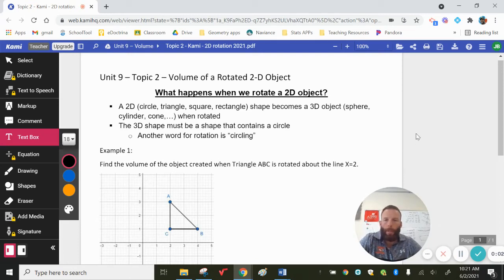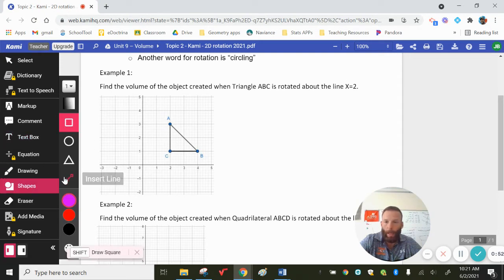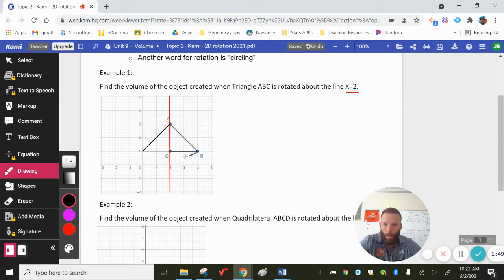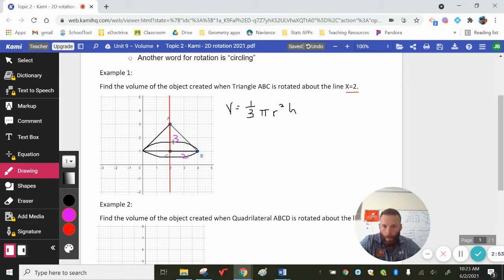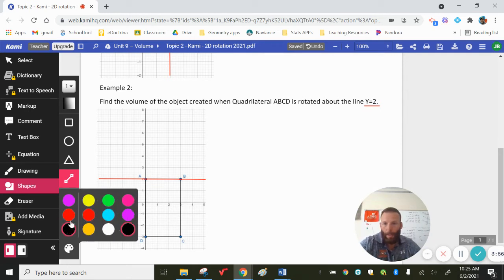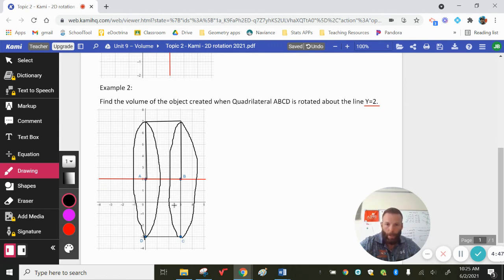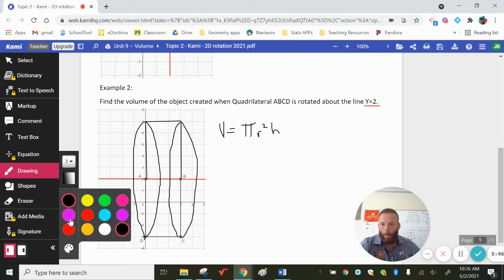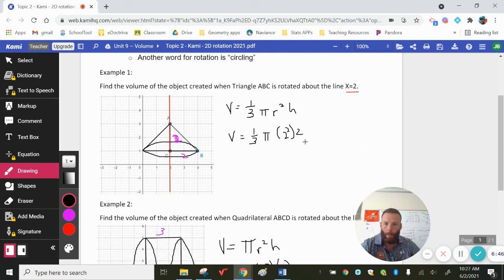Geo U9T2 - 2D Rotations